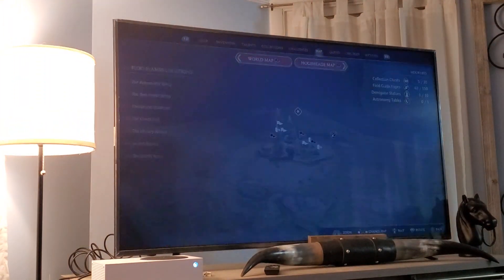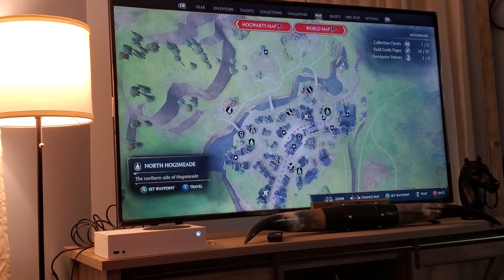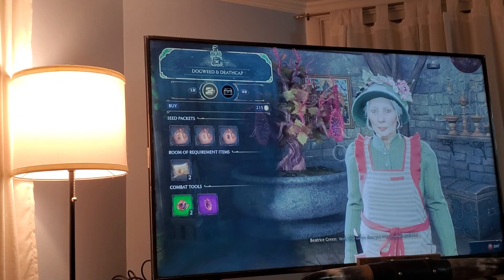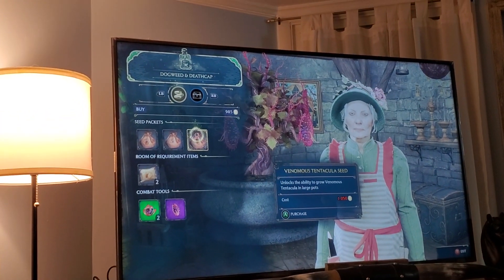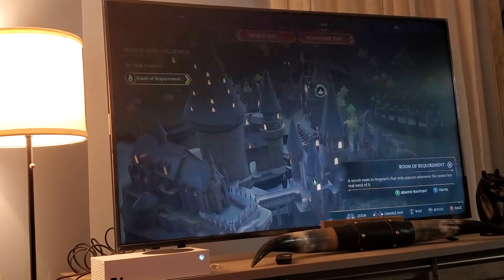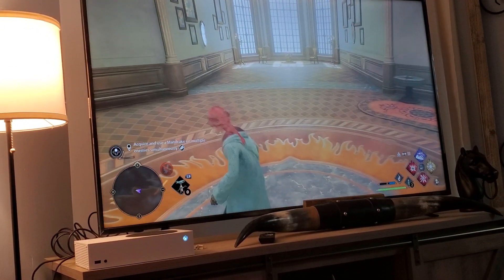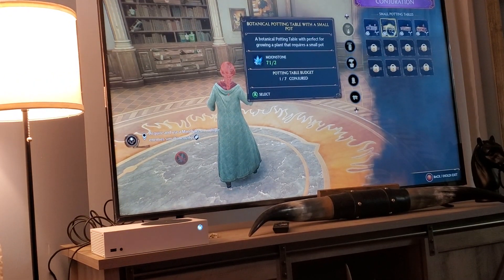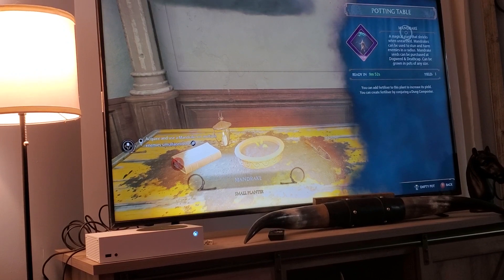Harry potter hogwarts on xbox